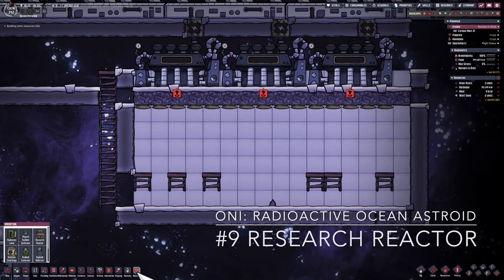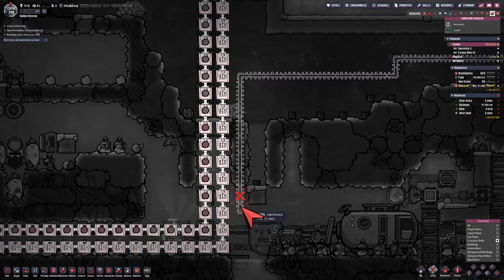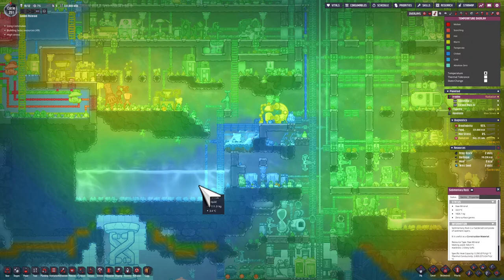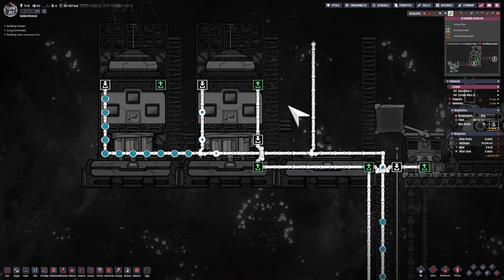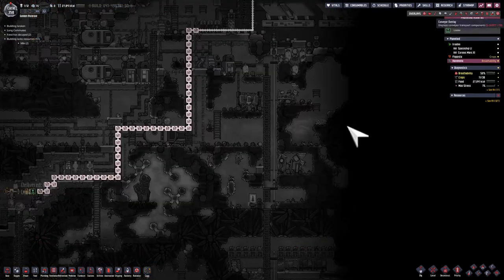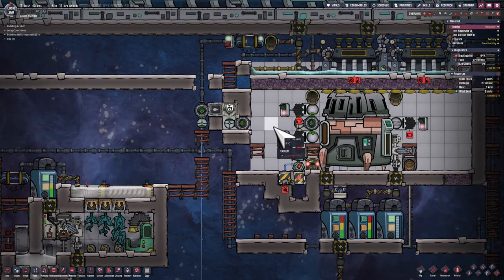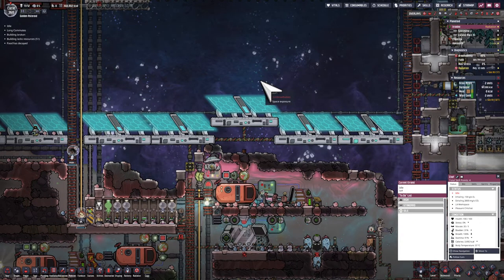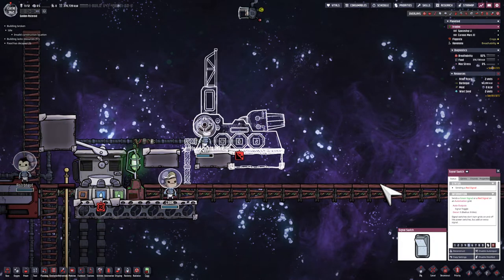ONI: Radioactive Ocean Astroid - #9 Research Reactor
This episode I build a system to generate Radbolts. This is far more effective than using Weezy Warts.